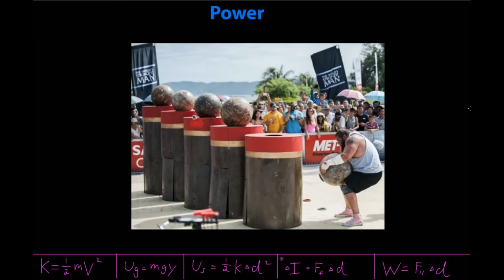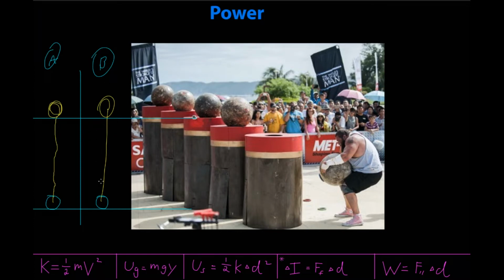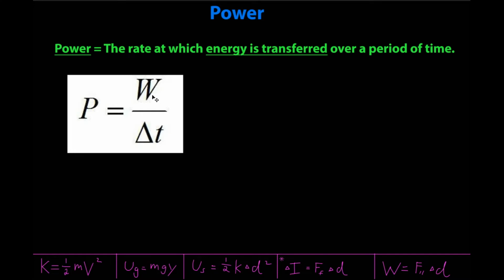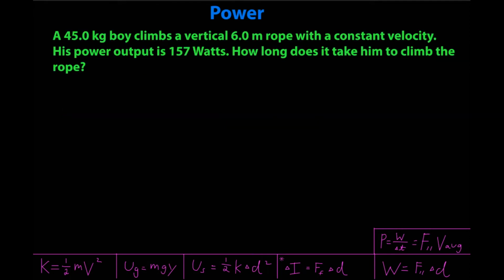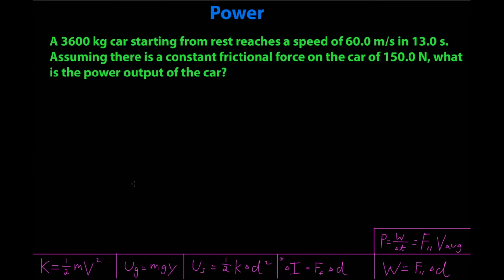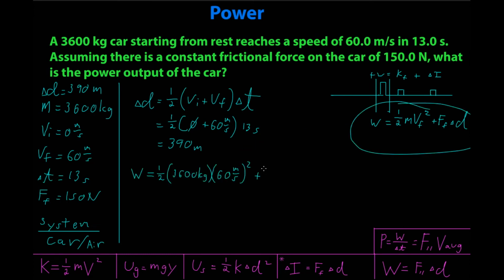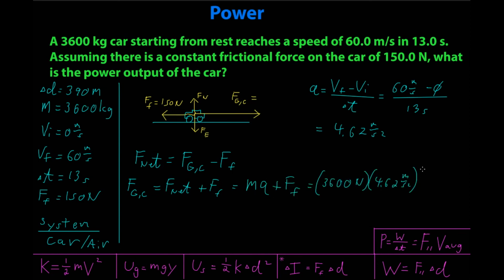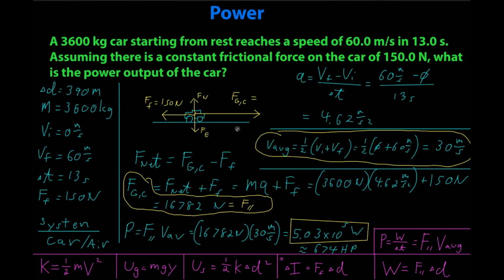049_00 Power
Power is one of those words that is used in everyday language who’s meaning is slightly different than how it’s used in a physics sense. The word “Power” is typically used in a very broad sense, but in physics it has a very specific meaning.

00:00 – Intro and Description
03:23 – Definition and Equation(s)
05:54 – Sample Problem 1
07:38 – Sample Problem 2
10:00 – Sample Problem 2 (alternate method)

▬ Standard Resources ▬▬▬▬▬▬▬▬▬▬